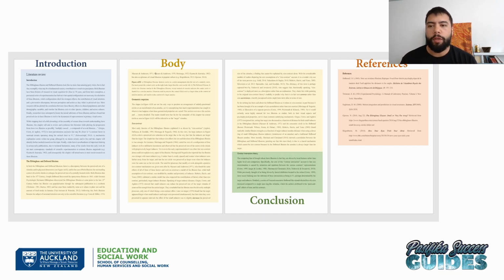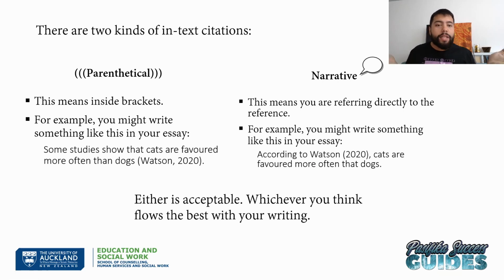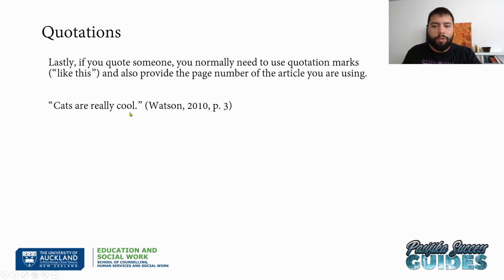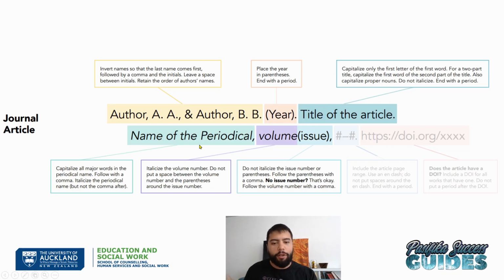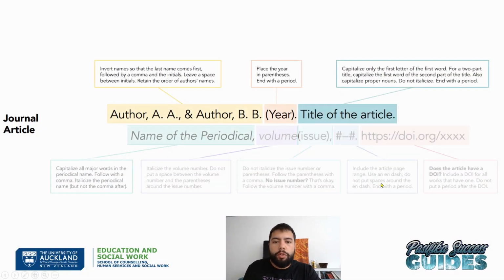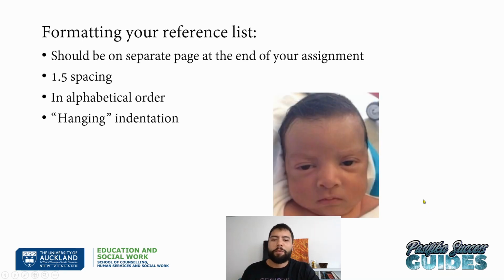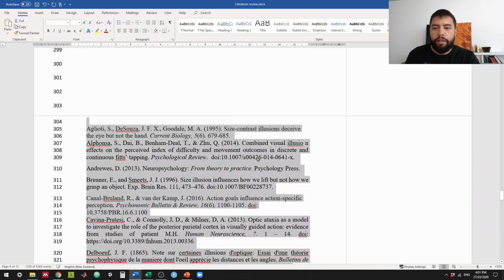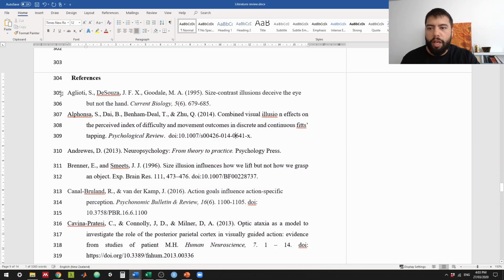How to use citations (PSGs - Citations and References, Part 4)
Now that you have found your sources, how do you put them into your assignment? I go over this briefly here and I also show you how you should format your reference list using Microsoft Word.

This video is Part 4 of 5 of our Pasifika Success Guides series for Citations and References.

I give a simplified introduction to using references here, but for a more detailed guide on using APA 7th, have a look at this video from the University Library at CSU Dominguez Hills Library